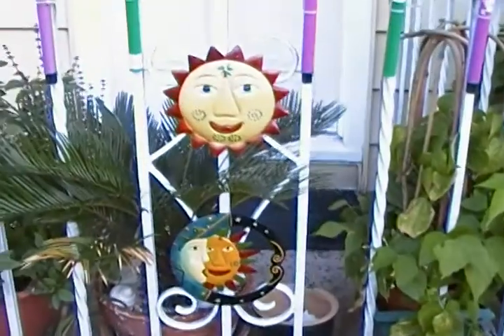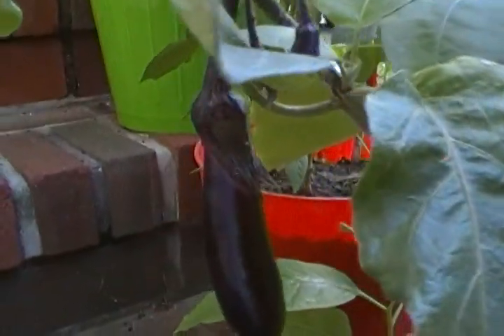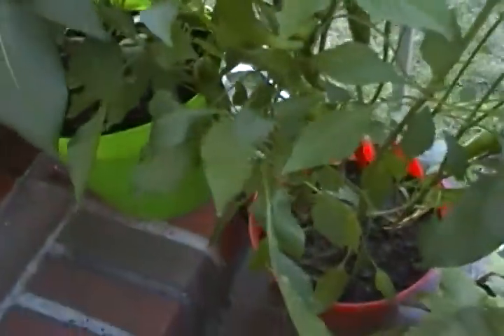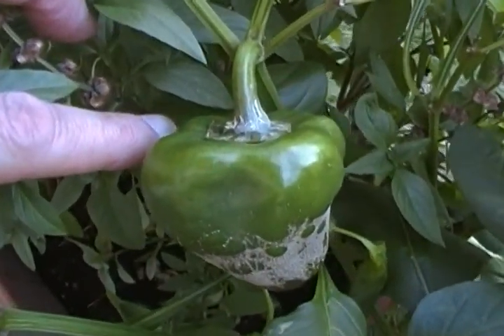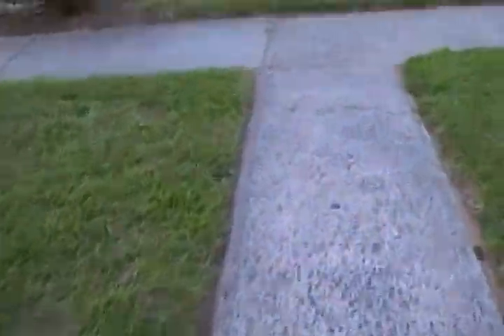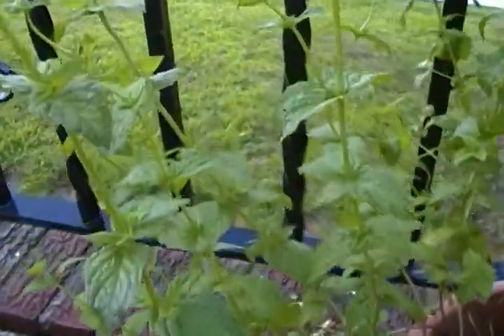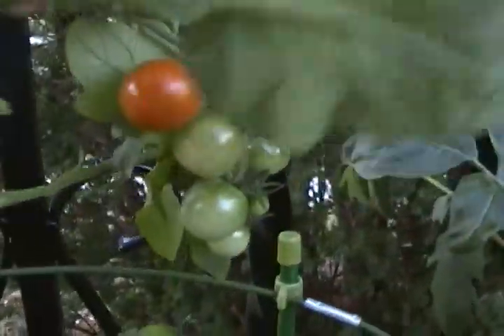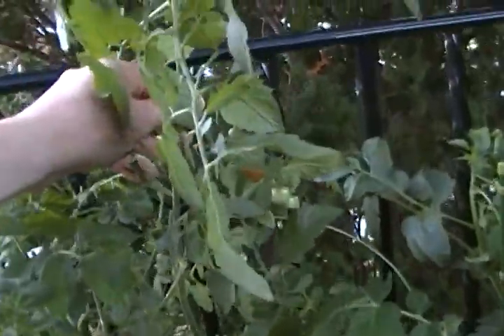Megalife21-Organic Garden For People with Limited Space and Bad Ground Soil-Update for 2013 Season